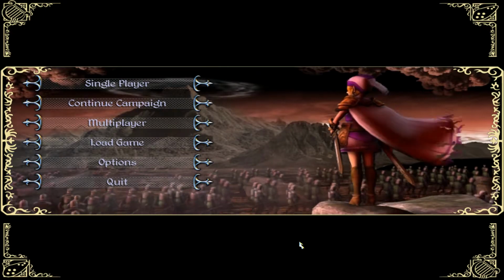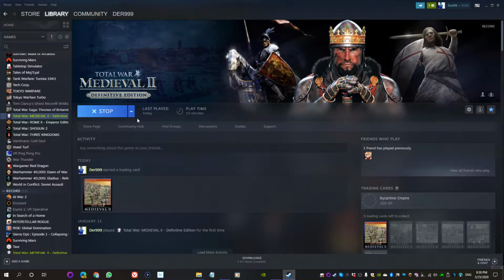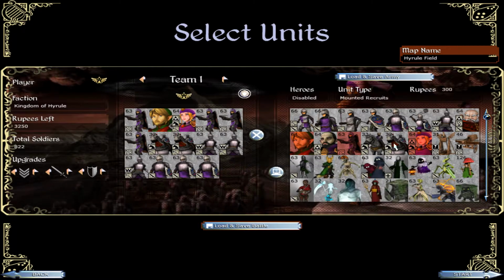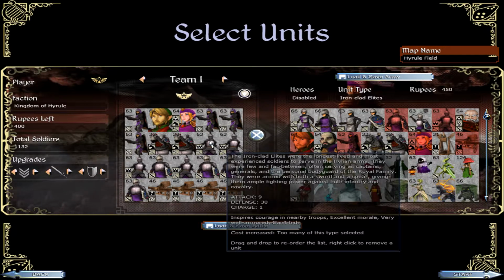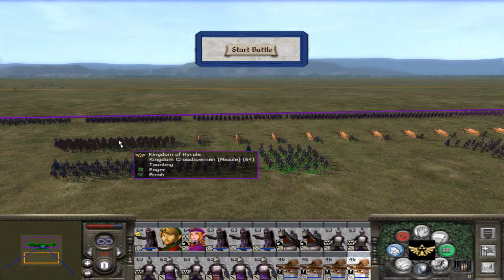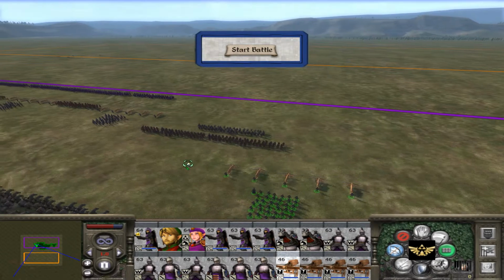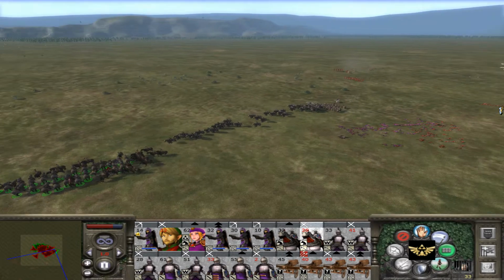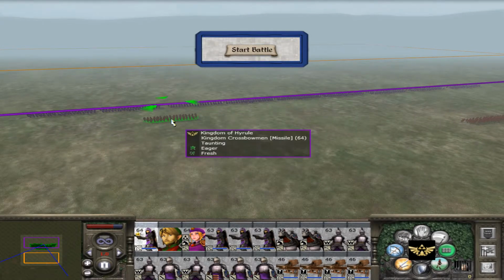Hyrule: Total War-Medieval II Mod[GP1] "A Zelda RTS, mod for Total War, it has anything & is dark."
(Skirmish-Kingdom of Hyrule Vs Gerudo)
In this video Der999 plays Medieval II: Total War the 4th in the series and first of the 2s.

-My Books-
Der’s Story: Life and War in the 2040s… on Amazon=

Computer Specs.
GPU: GeForce GTX 1070
CPU: Hexacore Intel(R) Core(TM) i7-4930K CPU @ 3.40GHz
RAM: 64 GB RAM
Current monitor: 1920 x 1080, 180Hz
Operating system: Microsoft Windows 10 Pro
A.I.=Watch

GPU:NVIDIA GeForce GTX 1080 with 8GB GDDR5X
CPU:Intel i9 Processor
Ram:32GB DDR4-2666MHz, 2x16GB
A.I.=Watch

PS4=PS4 Slim
PS3=PS3 Silm

8bitdo N30 Pro with 8Bitdo adapter